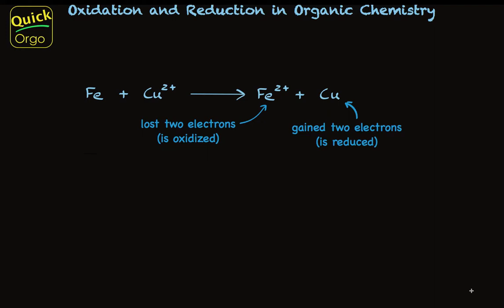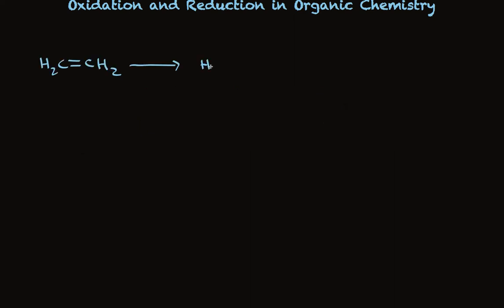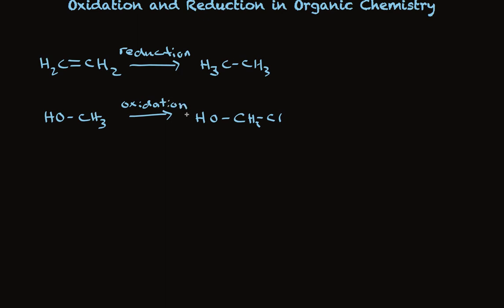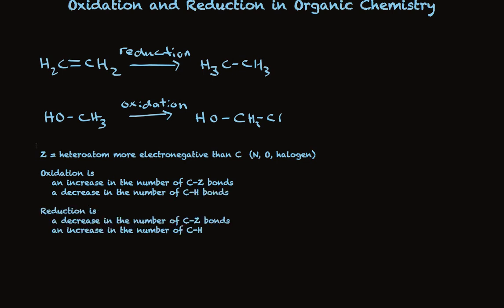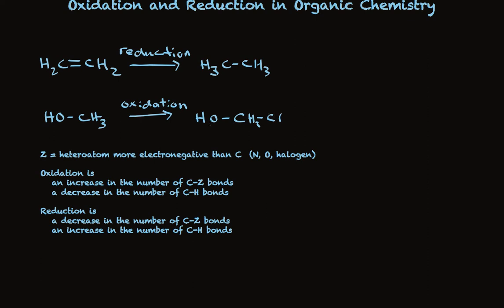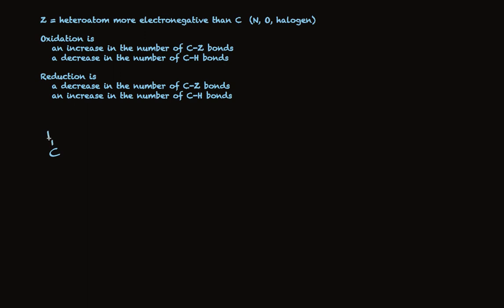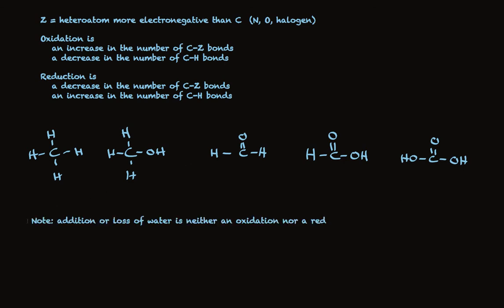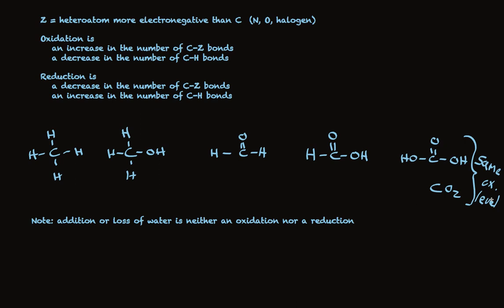Oxidation and Reduction of Organic Molecules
Provides working definitions of oxidation and reduction in organic chemistry and examples of application of those definitions.